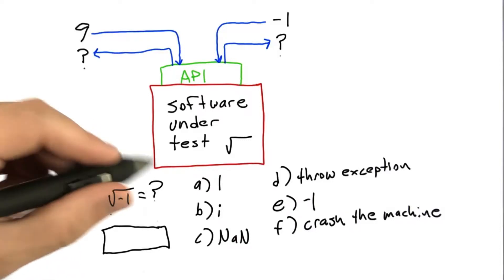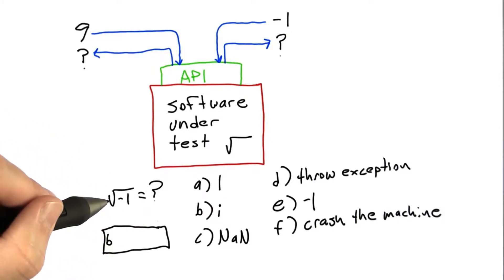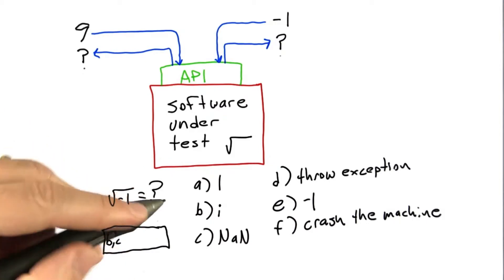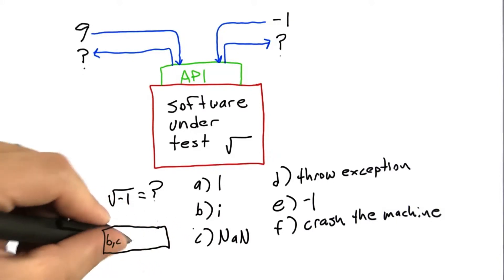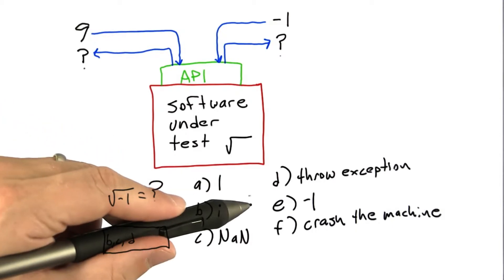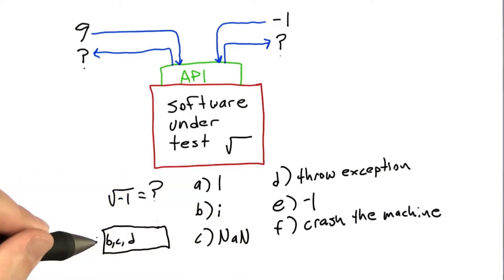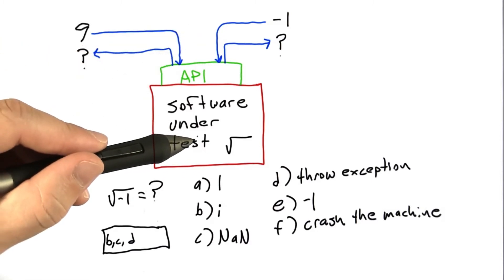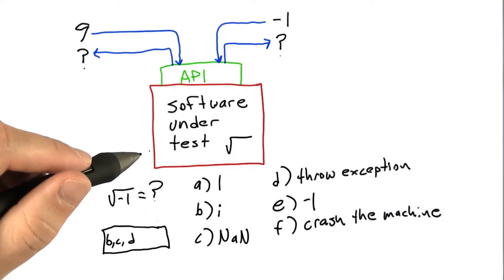Refining The Specification Solution - Software Testing